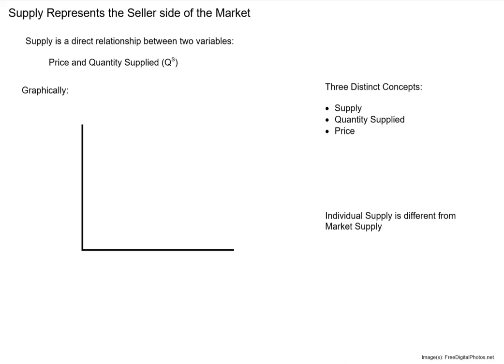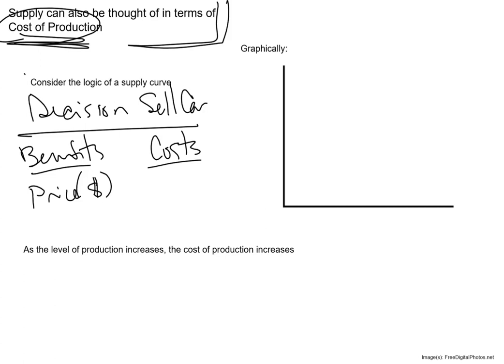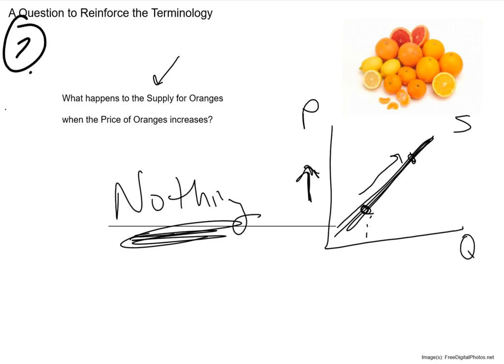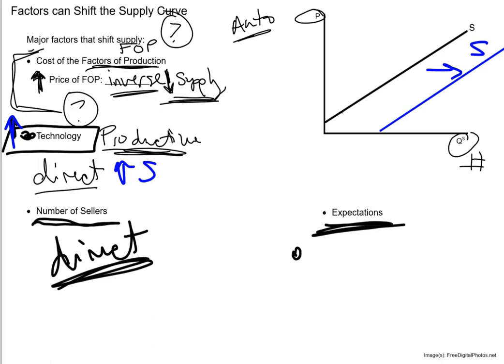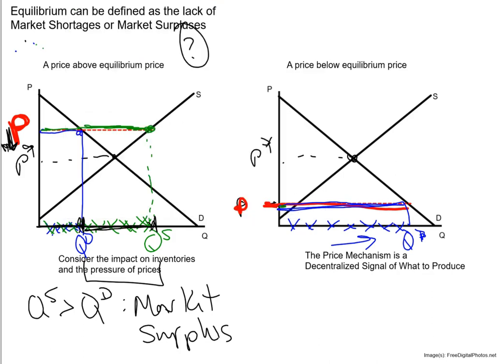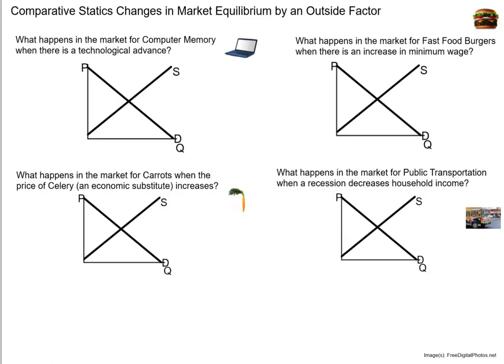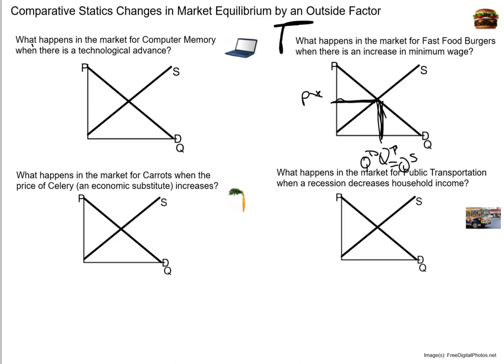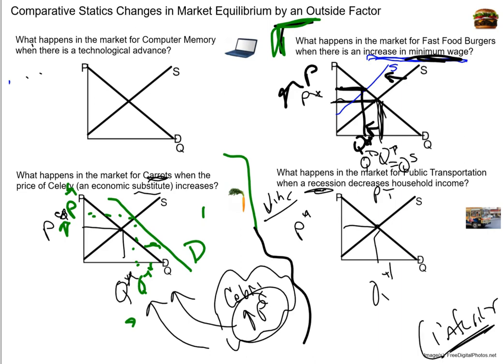BIZ 2021 - Topic 3 (Part 2)